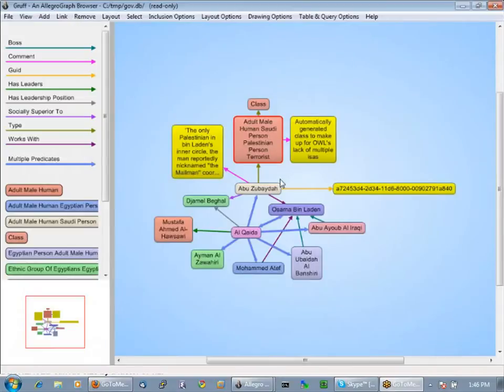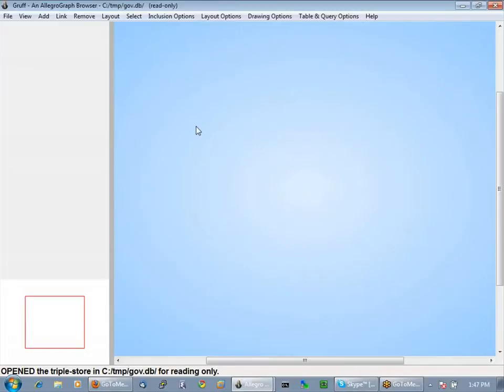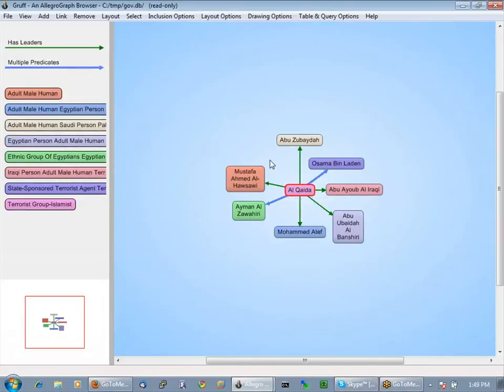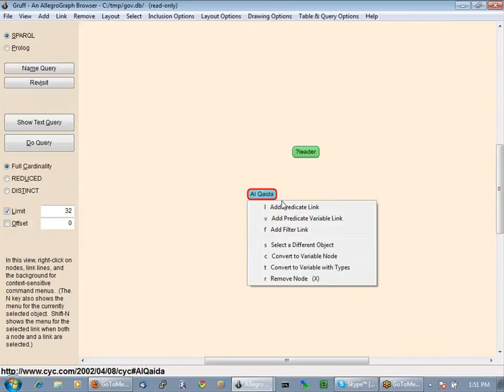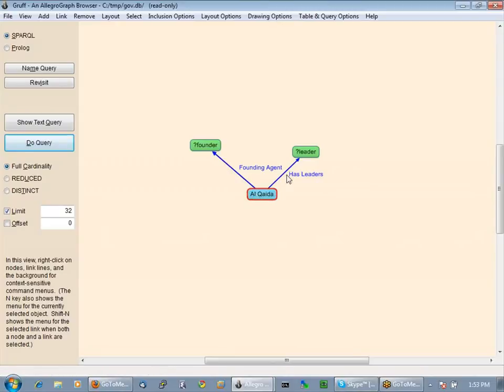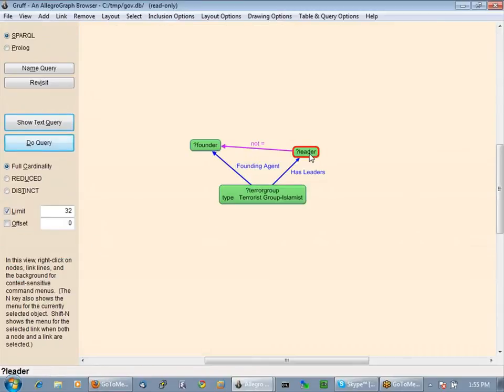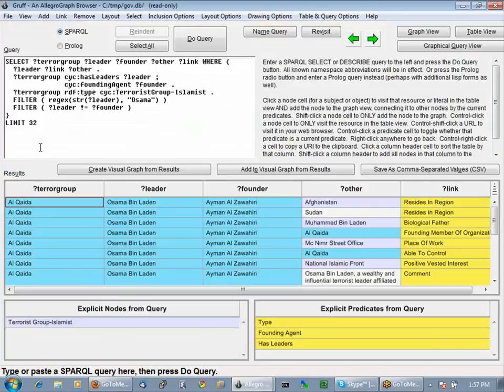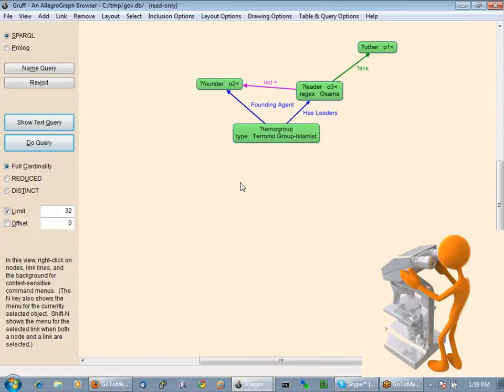Graphical SPARQL Queries from the Gruff Lab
The Gruff Lab is the place for an early look at new features coming soon.

We're currently working on a new SPARQL query system. Basically the View menu has a new Graphical Query View command to switch to the new view. In this new view you mainly use pop-up menus rather than menu bar commands, by right-clicking the background, nodes, and link lines to see their various context-sensitive menus. Some of the commands on these menus are borrowed from the menu bar so that they're all in one place on the pop-up menus.